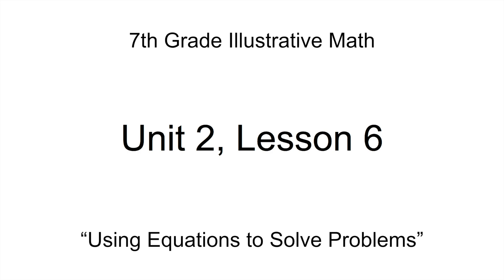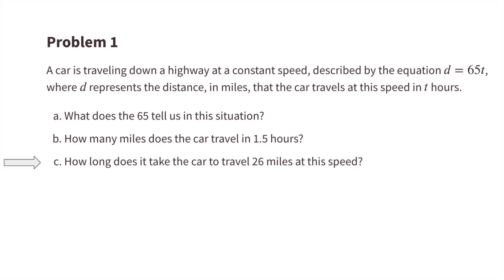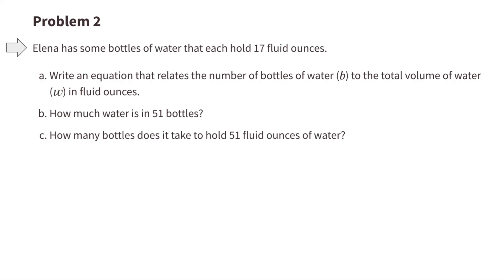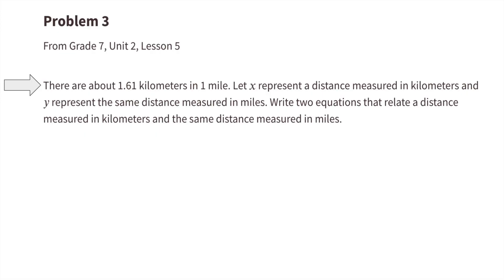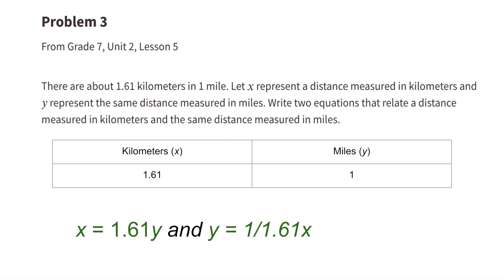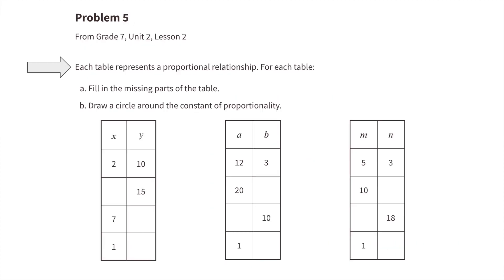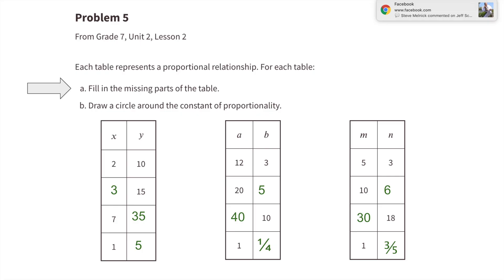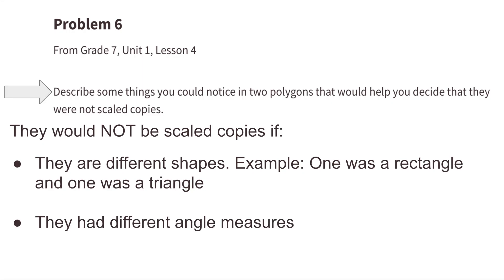😉 7th Grade, Unit 2, Lesson 6 "Using Equations to Solve Problems" Tutorial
😉 Tutorial support for teachers and parents, Grade 7, Unit 2, Lesson 6 "Using Equations to Solve Problems" Illustrative Mathematics tutorial. Review and tutorial. Search 726math in YouTube to find this lesson fast!

Grade 7 Illustrative Math: Unit 2, Lesson 6 "Using Equations to Solve Problems" Review and Tutorial.